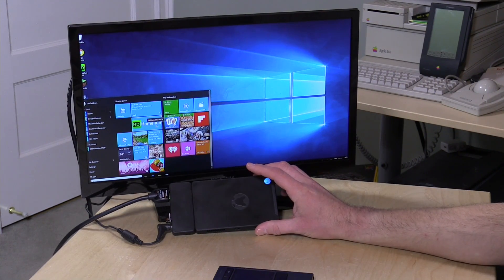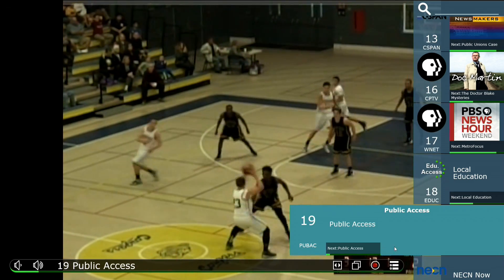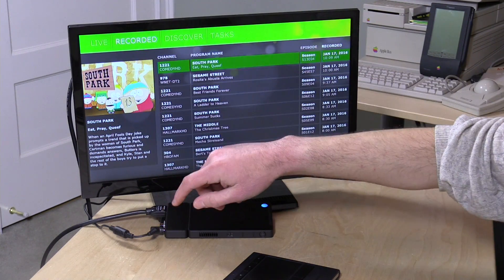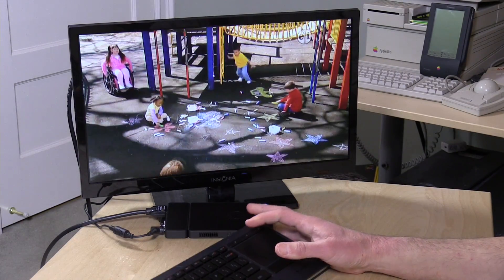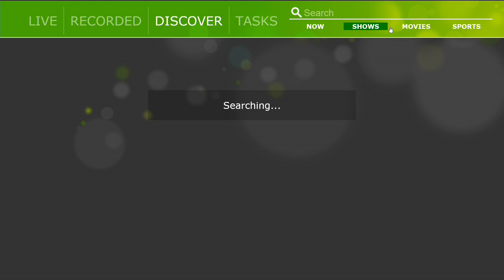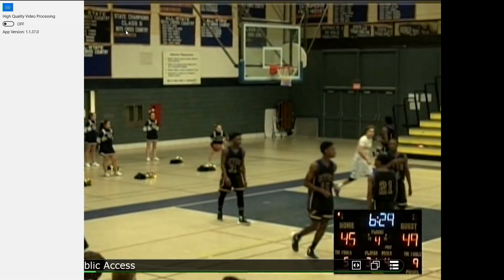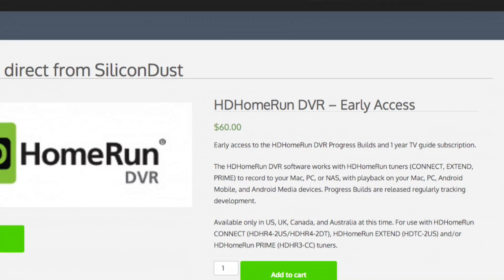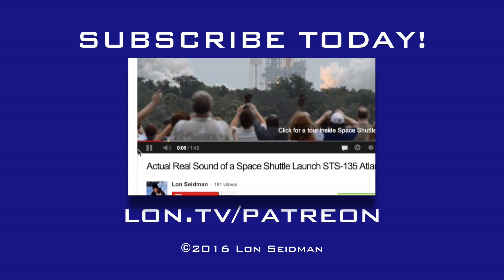HDHomeRun DVR January, 2016 Update - Beta Windows Client Running on a Kangaroo Mini PC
The recording engine will run on many major brand NAS devices including the WD My Cloud, Synology, and QNap. It installs itself very easily (and cleverly) via SSH without having to use the command line. It can also run on a Windows or Linux PC.

The client now has most of the features I demonstrated when the Kickstarter was first announced last spring. It's not done yet, but it's getting close to achieving their goal of an easy to use replacement for Windows Media Center.

Protected content is coming soon as are clients for other devices (including Android). Read more about the DVR product here: